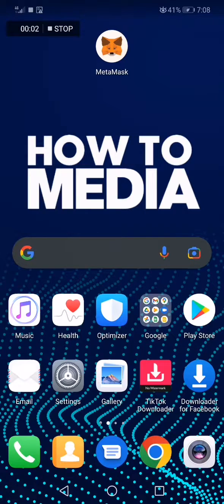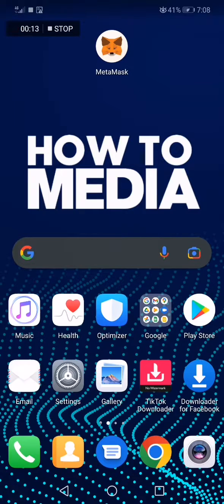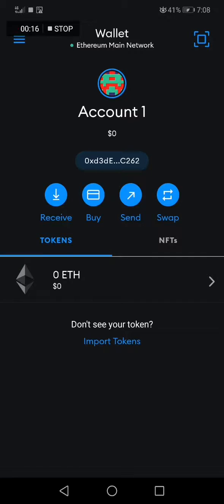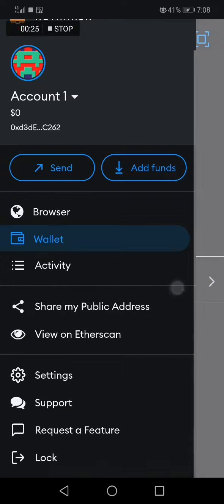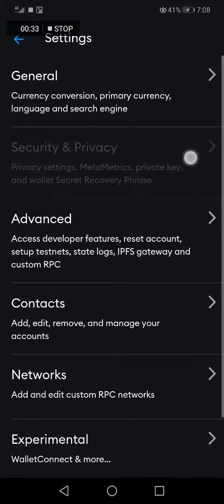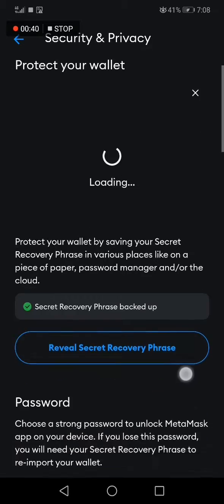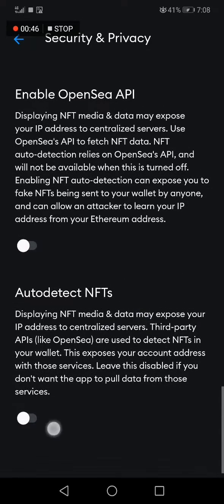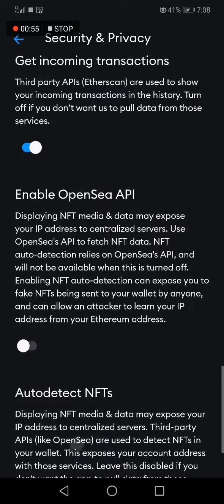How To Turn On Enable Auto Detect NFts on Metamask Crypto Wallet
in this video we discuss :